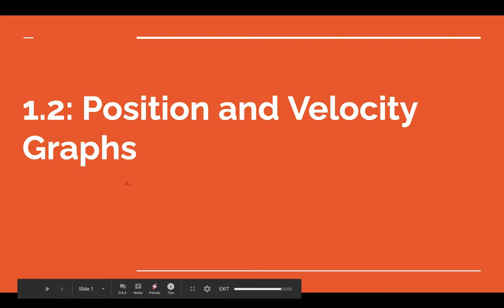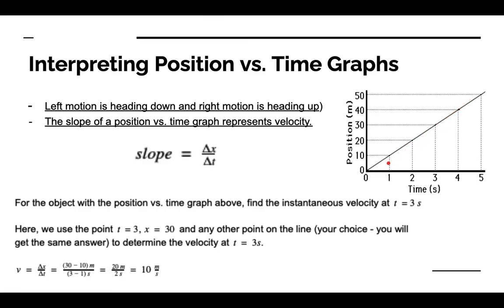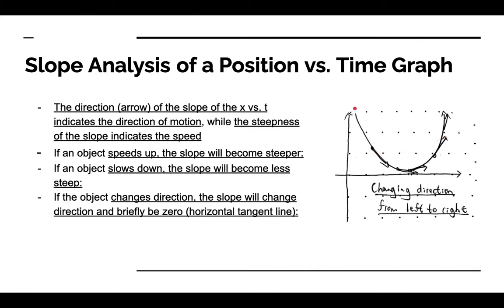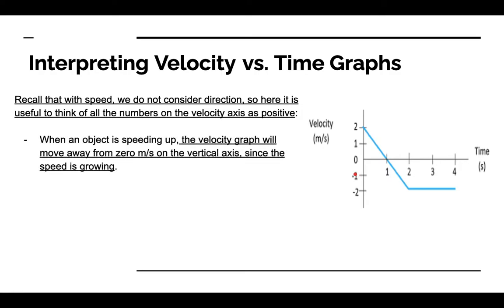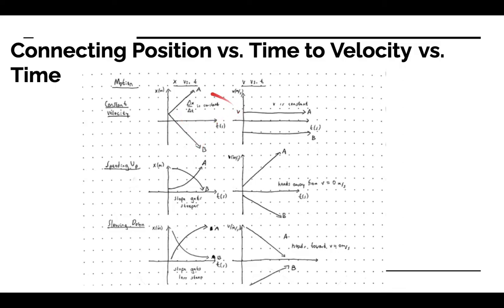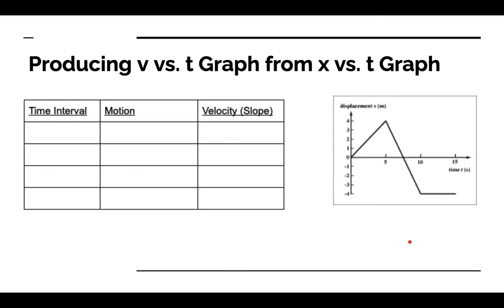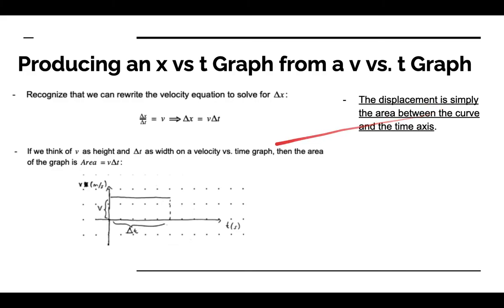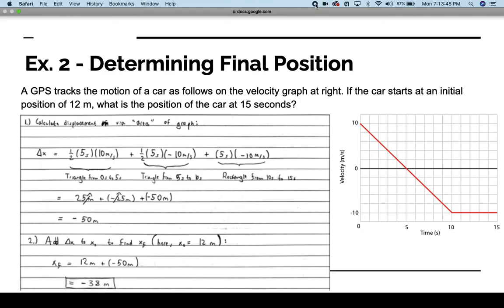1 2 Position and Velocity Graphs